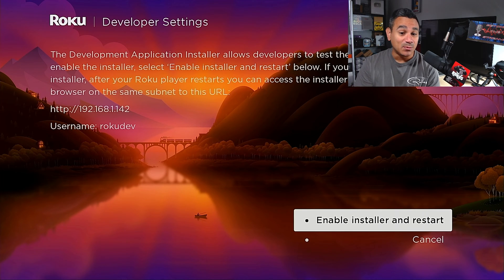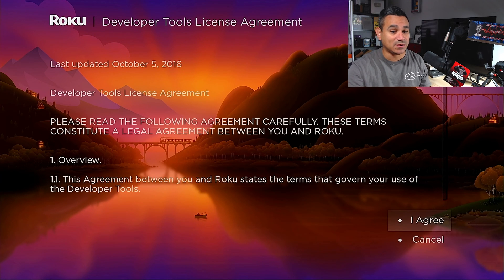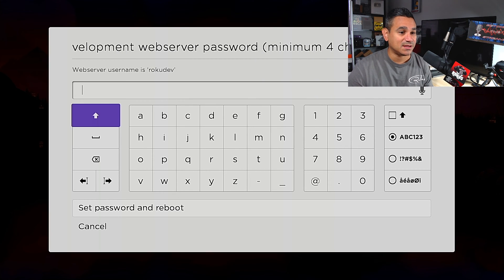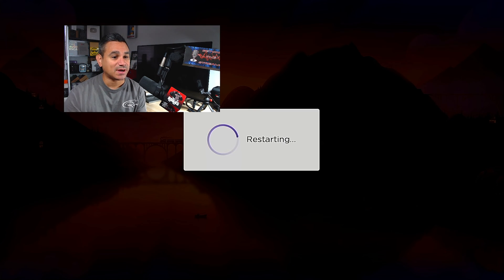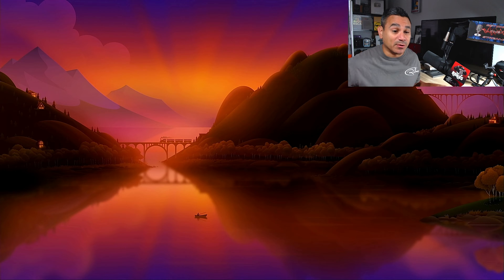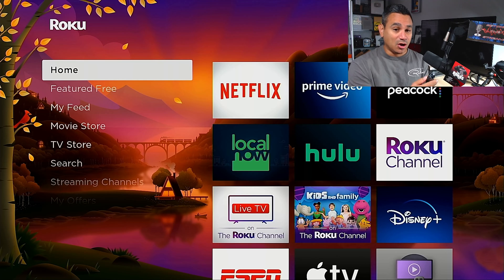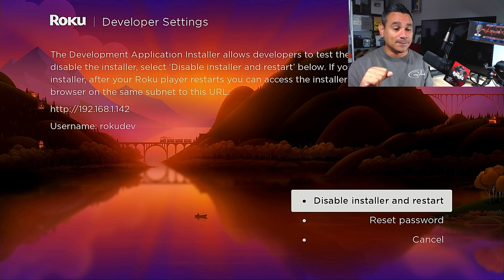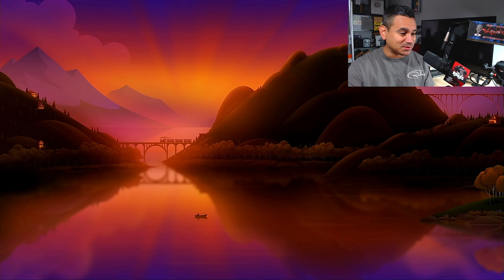Roku Tutorials How to UNLOCK Developer Options 3rd Party Apps